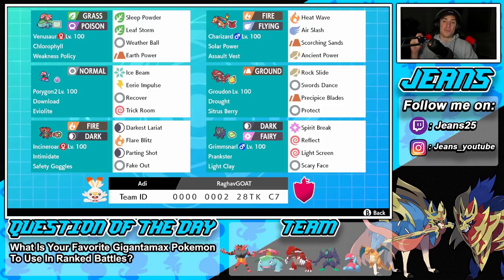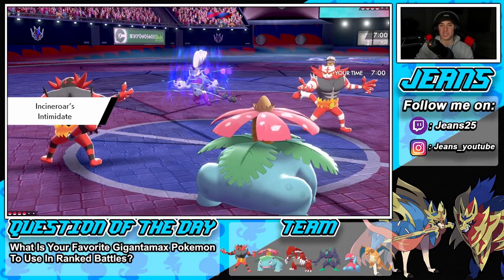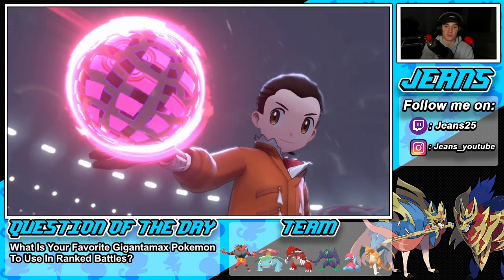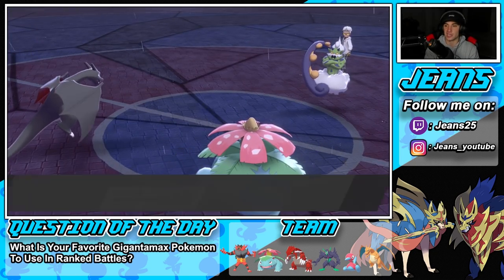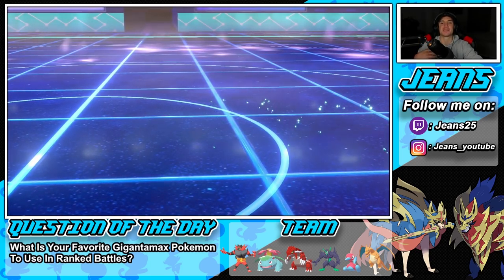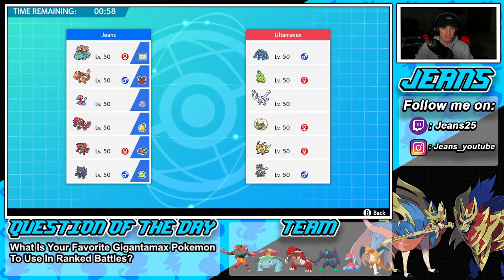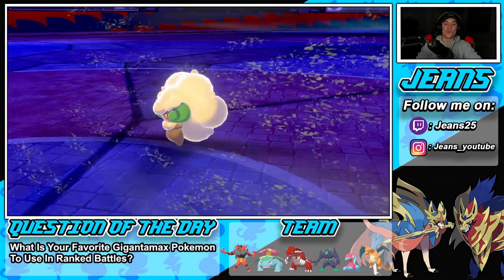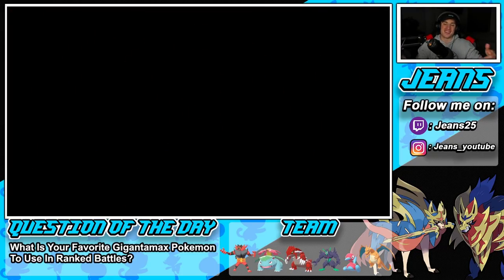GIGANTAMAX CHARIZARD Team Is Unfair! - Pokémon Sword and Shield Competitive Ranked Double Battles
Team Code: 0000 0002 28TK C7

Team:
Charizard-Gmax @ Assault Vest
Ability: Solar Power
Level: 50
Gigantamax: Yes
EVs: 44 HP / 52 Def / 156 SpA / 4 SpD / 252 Spe
Timid Nature
IVs: 0 Atk
- Heat Wave
- Air Slash
- Scorching Sands
- Ancient Power

Groudon @ Sitrus Berry
Ability: Drought
Level: 50
EVs: 244 HP / 28 Atk / 4 Def / 132 SpD / 100 Spe
Adamant Nature
- Rock Slide
- Swords Dance
- Precipice Blades
- Protect

Venusaur-Gmax @ Weakness Policy
Ability: Chlorophyll
Level: 50
Gigantamax: Yes
EVs: 132 HP / 44 Def / 76 SpA / 4 SpD / 252 Spe
Timid Nature
IVs: 0 Atk
- Sleep Powder
- Leaf Storm
- Weather Ball
- Earth Power

Ability: Prankster
Level: 50
EVs: 252 HP / 4 Atk / 60 Def / 156 SpD / 36 Spe
Careful Nature
- Spirit Break
- Reflect
- Light Screen
- Scary Face

Porygon2 @ Eviolite
Ability: Download
Level: 50
EVs: 252 HP / 180 Def / 76 SpD
Relaxed Nature
IVs: 0 Atk / 0 Spe
- Ice Beam
- Eerie Impulse
- Recover
- Trick Room

Incineroar @ Safety Goggles
Ability: Intimidate
Level: 50
EVs: 236 HP / 12 Atk / 4 Def / 4 SpD / 252 Spe
Impish Nature
- Fake Out
- Flare Blitz
- Parting Shot
- Darkest Lariat

Series 11 Gigantamax Charizard and Venusaur Team that we show off in Ranked battles!.

GAME INFO
Name: Pokemon Sword and Pokemon Shield
Developer: Game Freak
Publisher: The Pokemon Company, Nintendo
Platforms: Nintendo Switch
Release Date: November 14, 2019